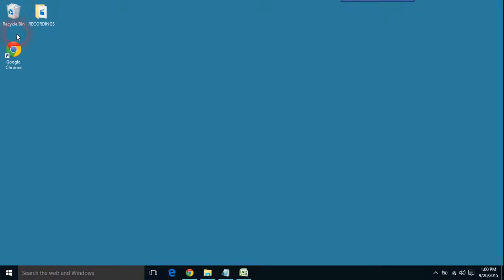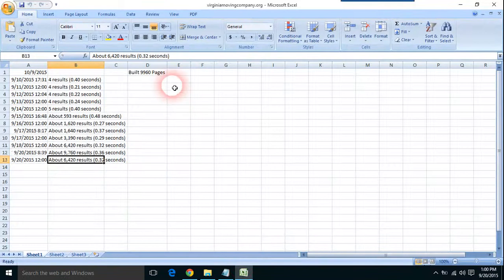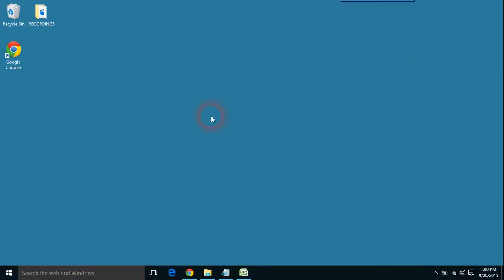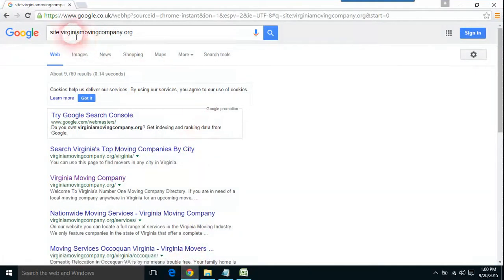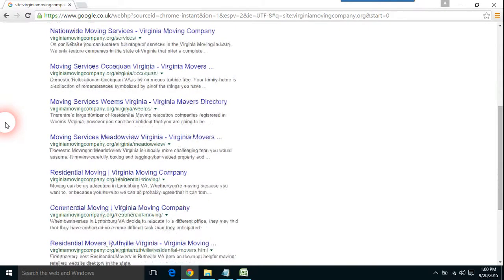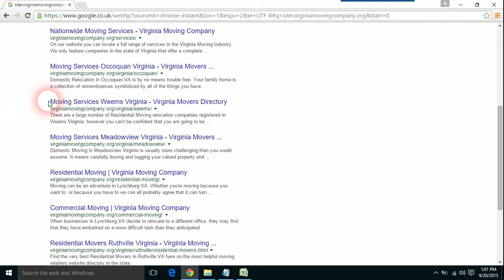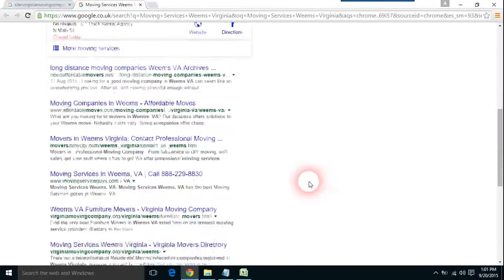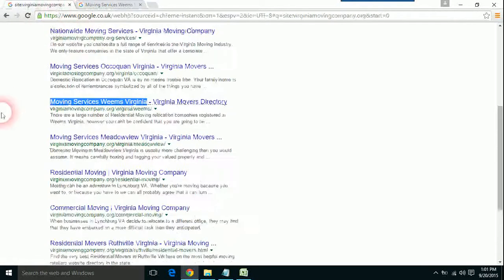MPC - Mass Page Creator Rankings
If you are looking for a tool that can do any of the following items as seen below, you need to get MPC.